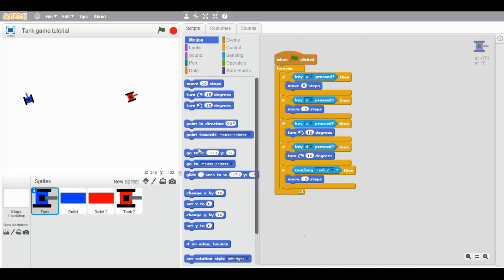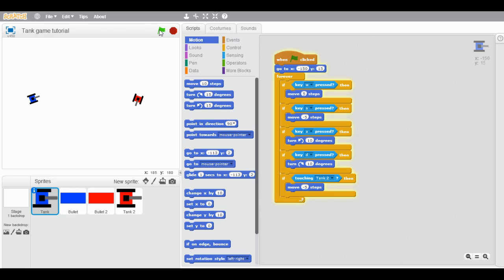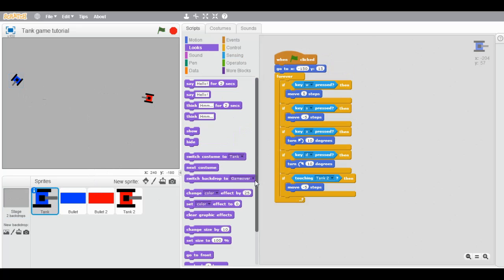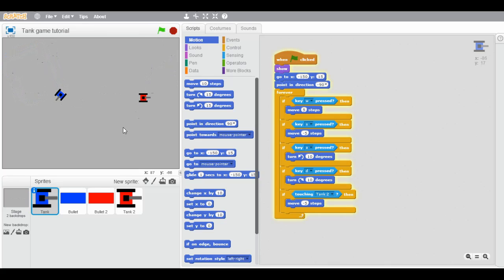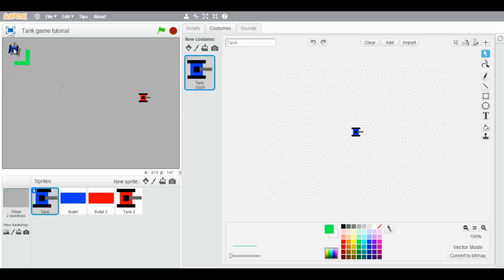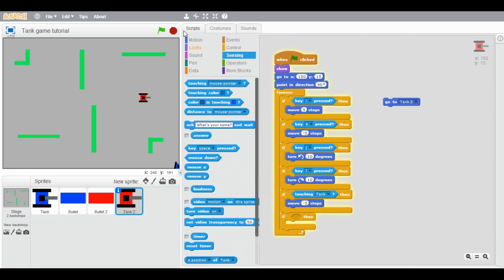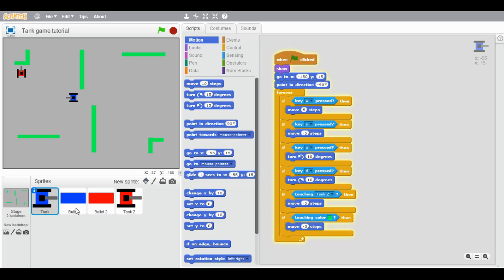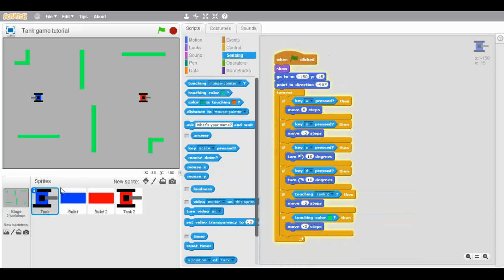Scratch Tutorial Tank Game #3 Final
Hey Guys TheBPlayer here, hope you enjoyed my video

Songs used in the video:

TheFatRat, Slaydit & Anjulie - Stronger [Monstercat Release]
Artists:TheFatRat, Slaydit & Anjulie

My scratch account: Badal99